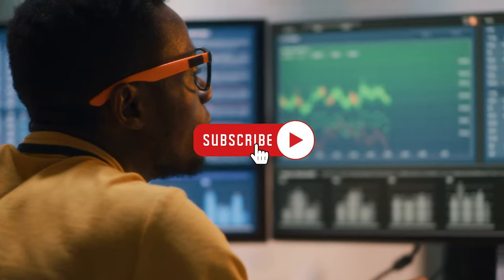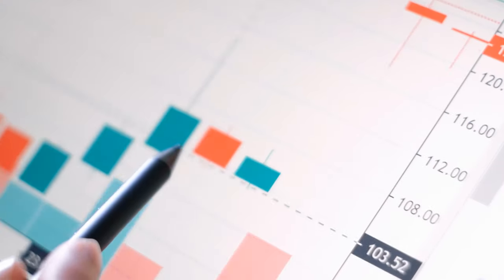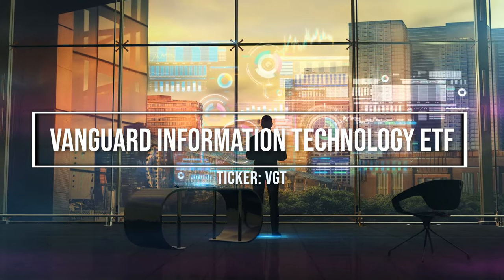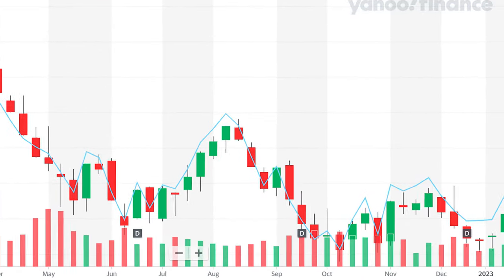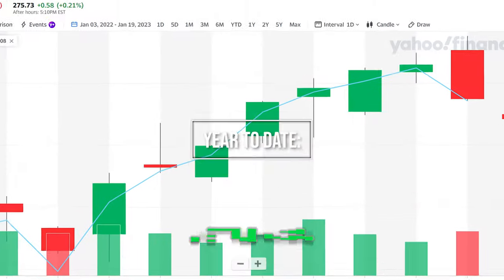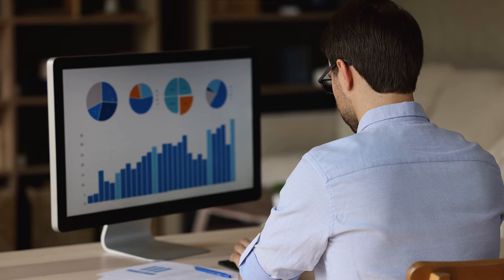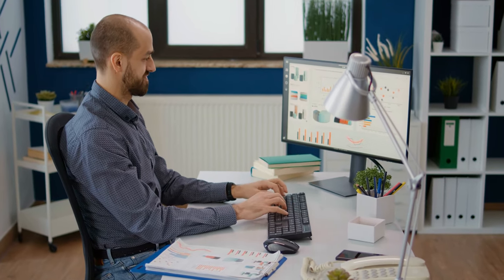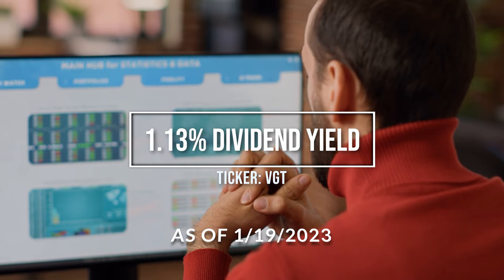The Best Tech Growth ETFs to buy in 2023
In 2022 the Technology Sector took the hardest hit. But that's just the Nasdaq, and the nasdaq doesn't have all the tech stocks available. What about diving deeper, or going wider in picking Technology stocks. In today's video we dive into the top 5 ETFs to do just that.
►Get FREE stocks valued up to $1850 (when you deposit $100)
► Daily savings on Amazon.com

Welcome to Investment Inspiration – your one-stop for all things investing! Our channel is meant for anyone looking to achieve financial independence through smart investing. From stocks and ETFs to fundamental analysis, we cover it all. Our goal is to make financial education accessible and fun, so you can learn valuable skills and take control of your financial future. Here, investing is made simple.

NOT FINANCIAL ADVICE: The information provided on this website is for educational purposes and does not intend to make an offer of solicitation for the sale or purchase of any specific products, investments, or investment strategies.